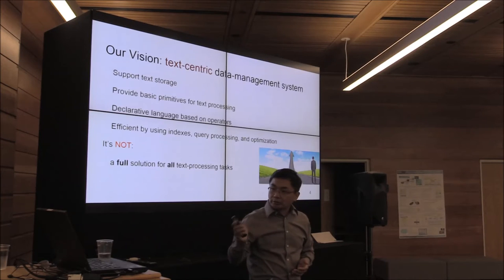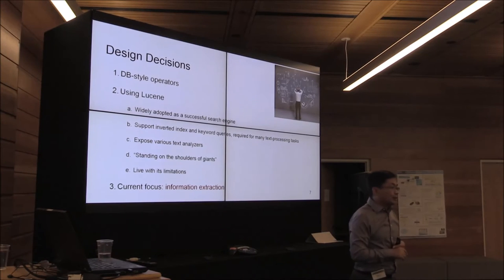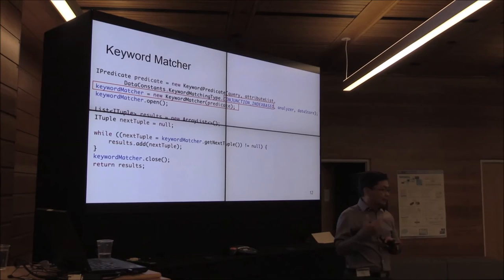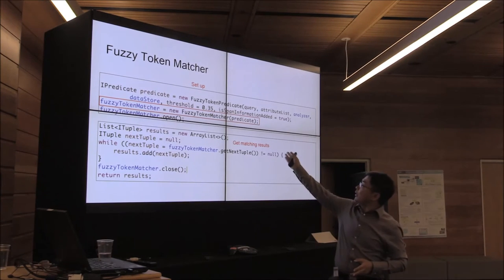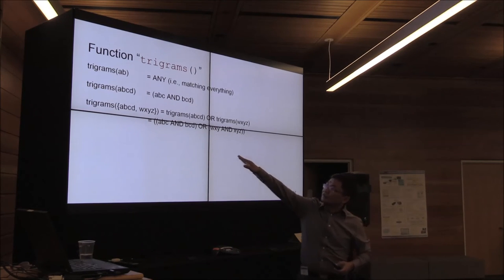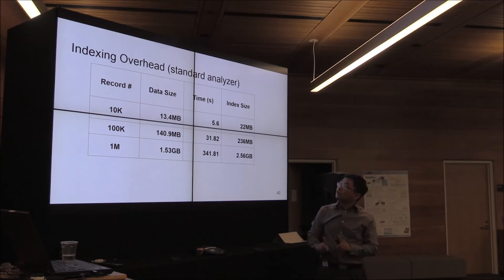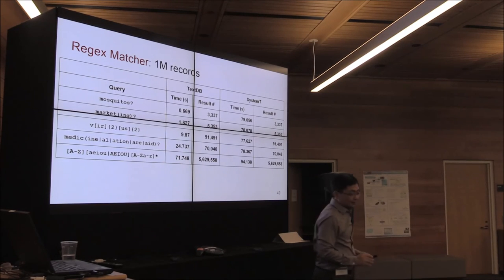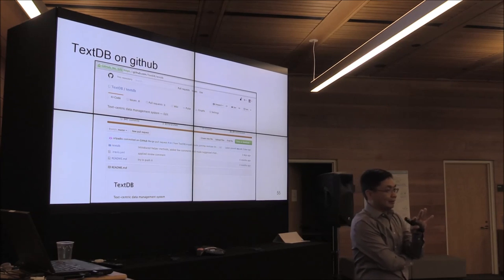TextDB: Declarative and Scalable Text Analytics on Large Data Sets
Speaker: Chen Li
Professor, School of Information and Computer Sciences
University of California, Irvine
Talk Abstract:
We are developing an open source system called "TextDB" for text analytics on large data sets. The goal is to build a text-centric data-management system to enable declarative and scalable query processing. It supports common text computation as operators, such as keyword search, dictionary-based matching, similarity search, regular expressions, and natural language processing. It supports index-based operators without scanning all the documents one by one. These operators can be used to compose more complicated query plans to do advanced text analytics. In the talk we will give an overview of the system, and present details about these operators and query plans.  We will also report our initial results of using the system to do information extraction.
Biography:
Chen Li is a professor in the Department of Computer Science at the University of California, Irvine. He received his Ph.D. degree in Computer Science from Stanford University in 2001, and his M.S. and B.S. in Computer Science from Tsinghua University, China, in 1996 and 1994, respectively. His research interests are in the field of data management, including data cleaning, data integration, data-intensive computing and text analytics. He was a recipient of an NSF CAREER Award, several test-of-time publication awards, and many other grants and industry gifts. He was once a part-time Visiting Research Scientist at Google. He founded a company SRCH2 to develop an open source search engine with high performance and advanced features from ground up using C++.
About the Forum:
The IBM THINKLab Distinguished Speaker Series brings together IBM and external researchers and practitioners to share their expertise in all aspects of analytics. This global bi-weekly event features a wide range of scientific topics which appeal to a broad audience interested in the latest technology for analytics, and how analytics is being used to gain insights from data.